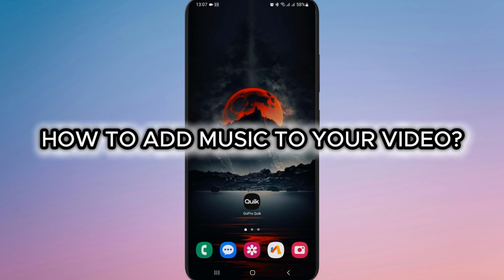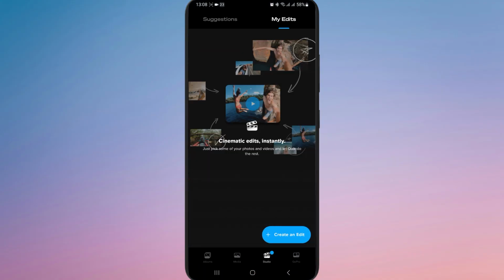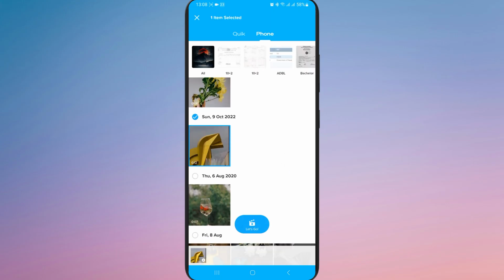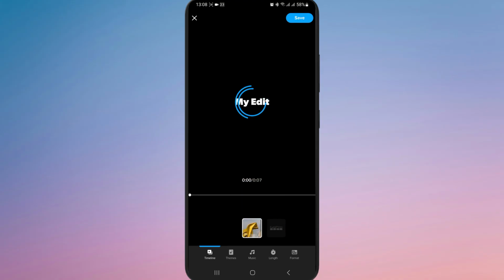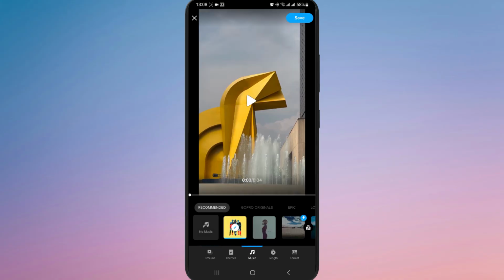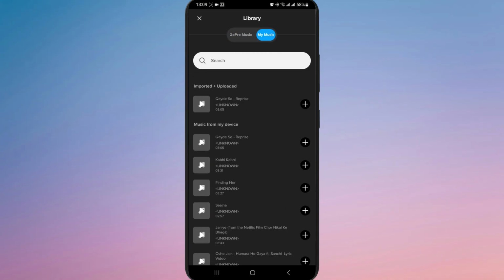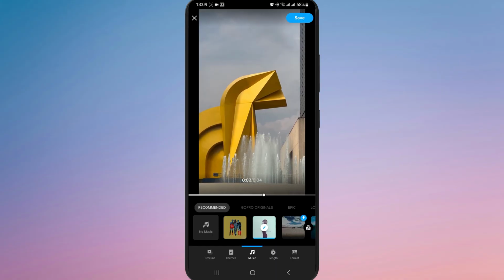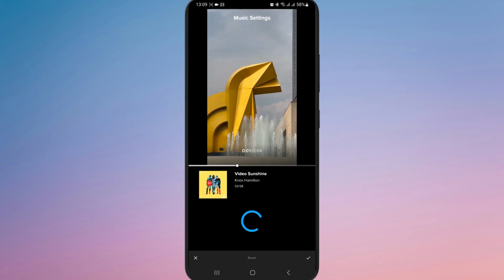How to Add Music to Video in GoPro Quik 2025?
Want to learn how to add music to your videos using the GoPro Quik app? In this simple and easy tutorial, we’ll guide you through the step-by-step process to add background music to your videos or montages. You’ll see how to select a video from your media library, use the app’s built-in music library, or add your own music from device storage. We also cover how to preview, trim, and adjust music to perfectly fit your video content. Whether you’re making a quick edit or a detailed montage, this guide will help you enhance your videos with the perfect soundtrack using GoPro Quik.

Drop any questions or suggestions in the comments below!